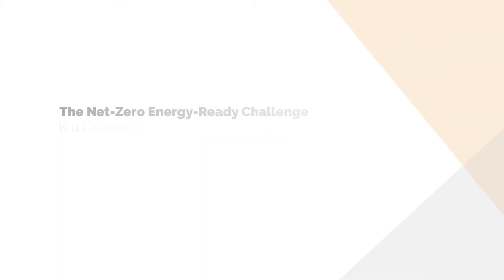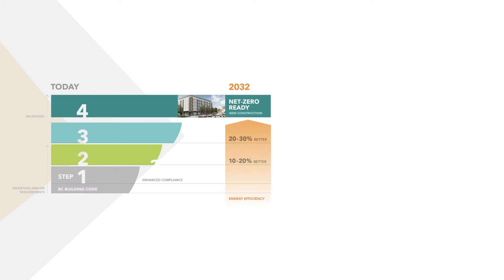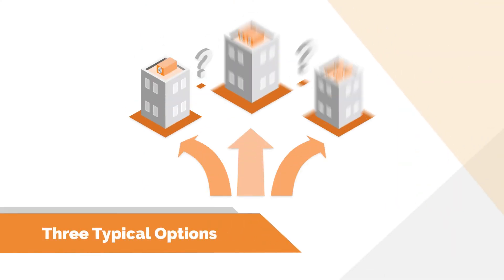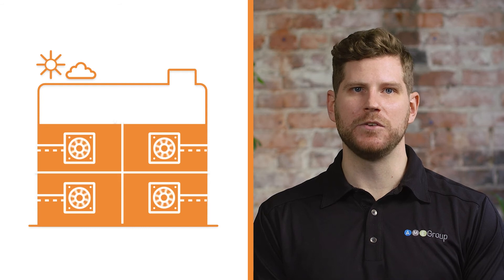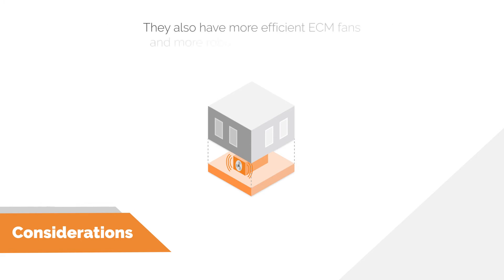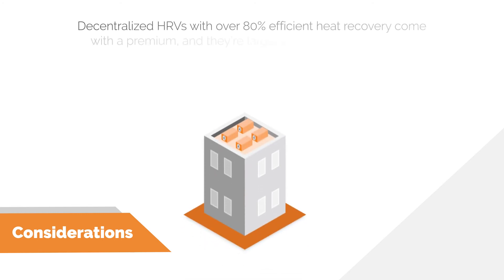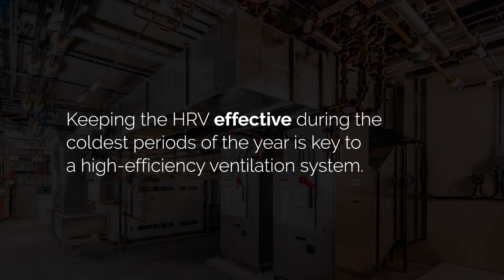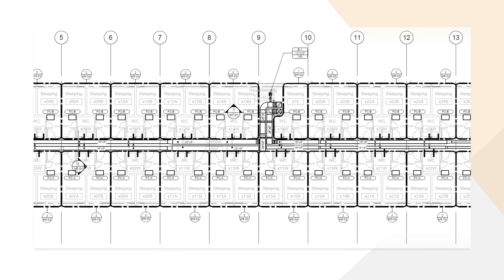Ventilation Strategies for Net-Zero Energy-Ready Buildings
Achieving higher levels of energy performance means rethinking the way many aspects of multi-unit residential buildings are designed and built, including ventilation systems. A number of innovative and energy-efficient ventilation strategies can help achieve net-zero energy-ready and other higher performance targets. This video is based on the playbook entitled Ventilation Strategies for High-Performance Multi-Unit Residential Buildings – the first of six playbooks in ZEBx’s Net-Zero Energy-Ready Playbook Series. It provides an overview of ventilation strategies and offers some guidance on making the right choice of ventilation system for the building.

00:00 - Introduction
19:44 - Case Study - Skeena Residence

To access the playbook, check out 'Ventilation Strategies for High-Performance Multi-Unit Residential Buildings' on the ZEBx.org website 'Resources' - or follow the